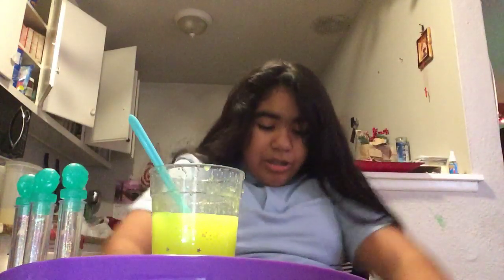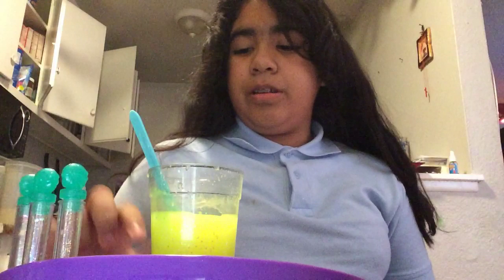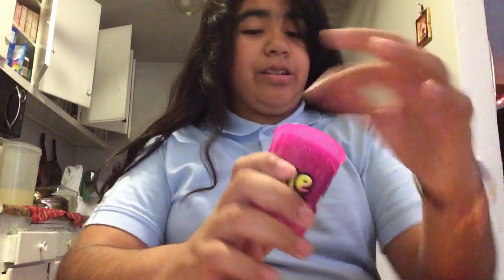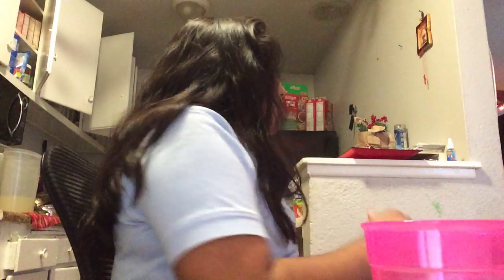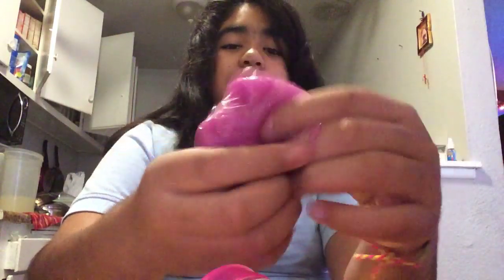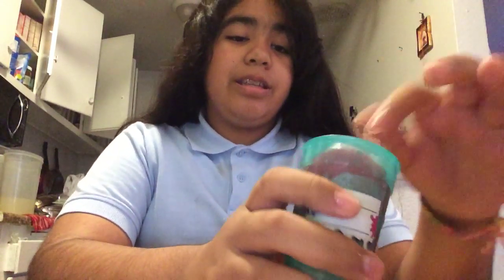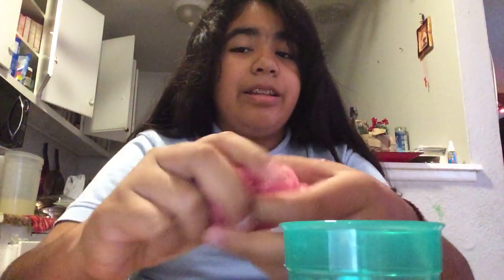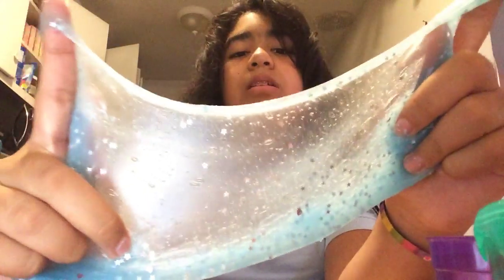Up date so slime diy